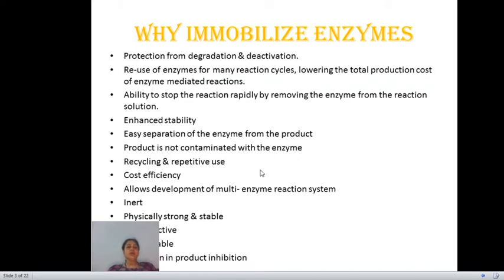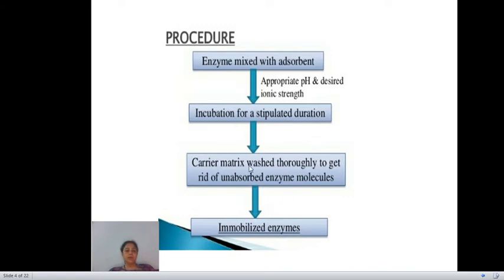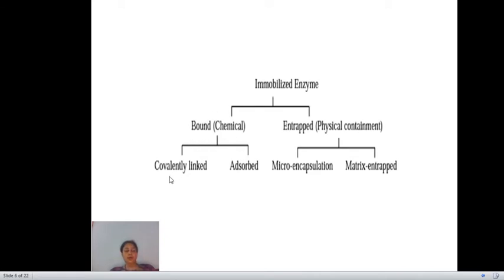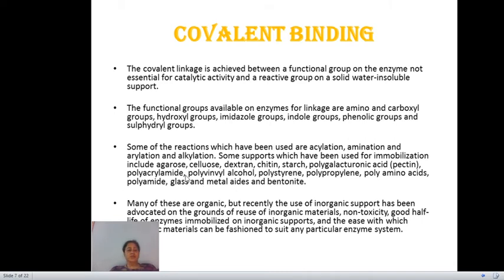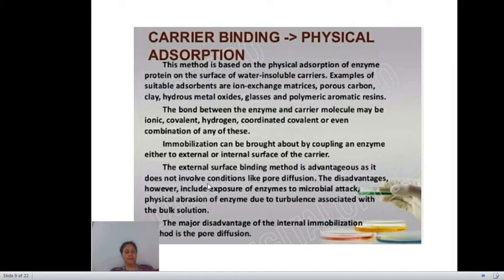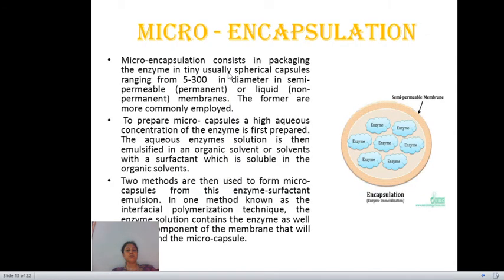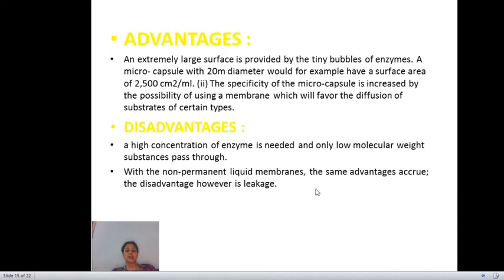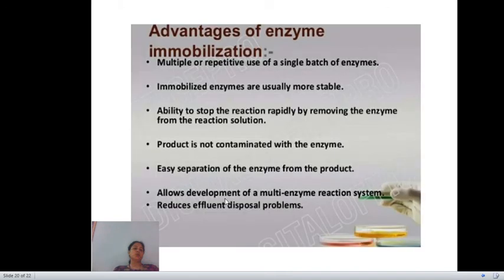FTP306 Enzyme immobilization